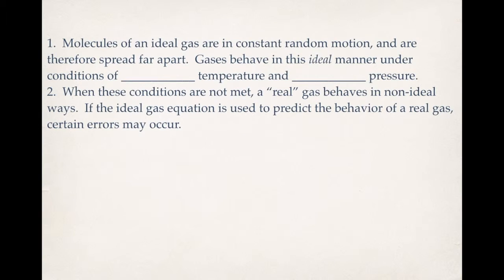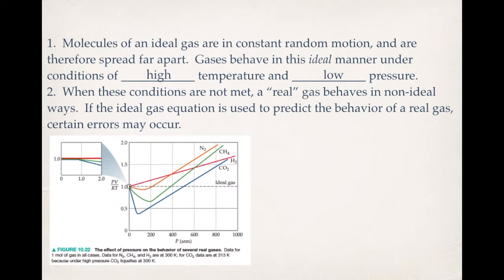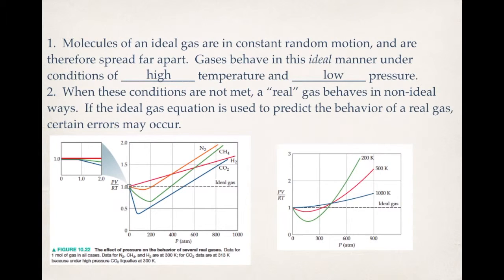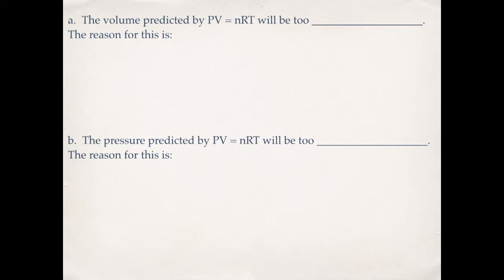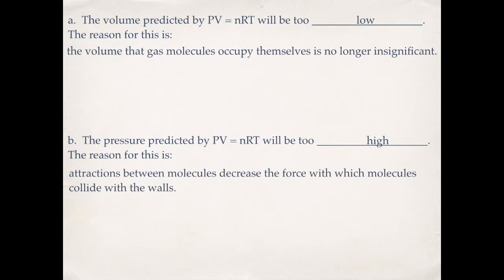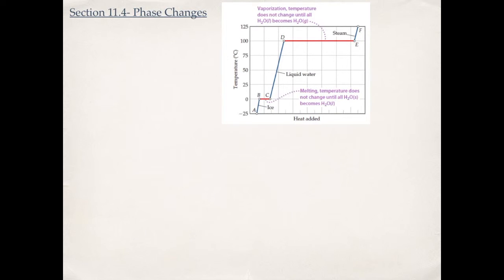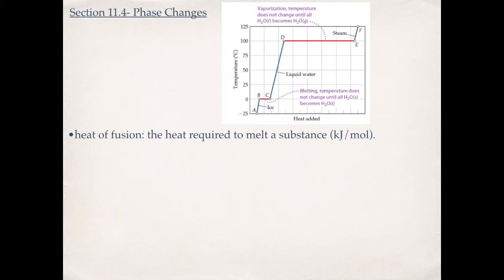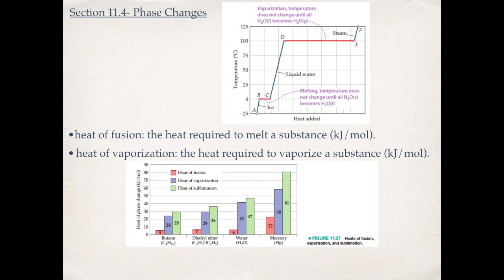Unit 8 Section 10.9 and 11.4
This video is about Unit 8 Section 10.9 and 11.4